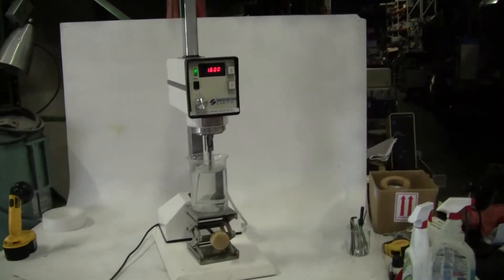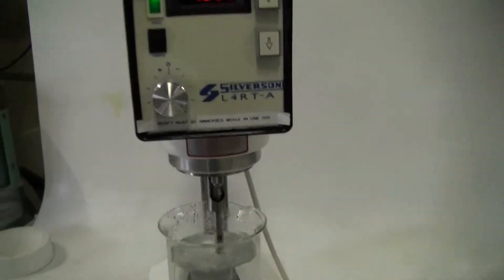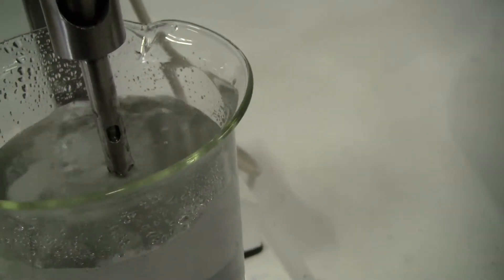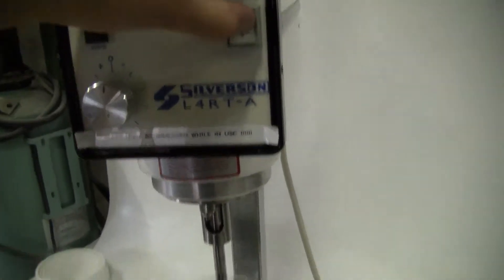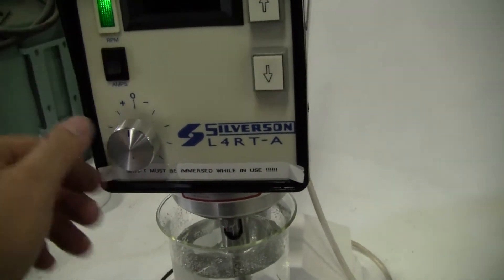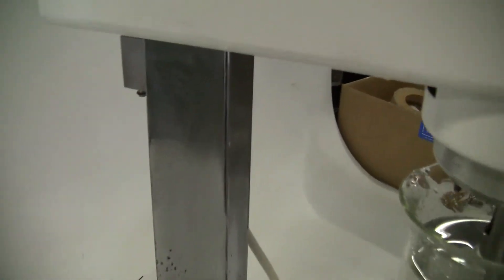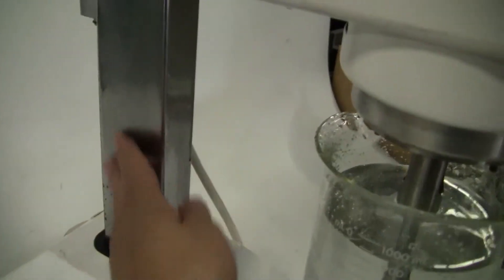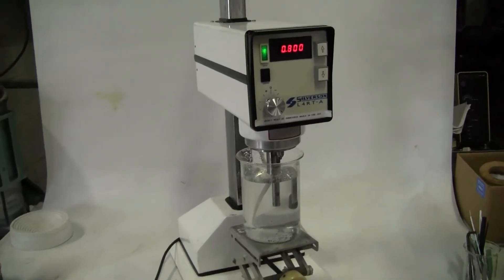Silverson Model L4RT-A homogenizer mixer emulsifying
For sale from " " - Laboratory mixer with variable speed control up to 8000 RPM and digital tachometer; the speed readout can be switched to an ammeter, allowing more accurate validation of how products perform during processing.  The outside diameter of the stater is 10mm